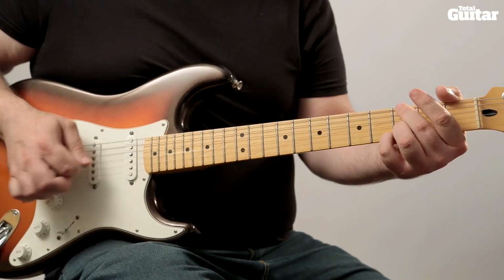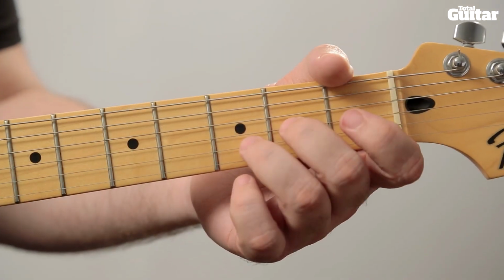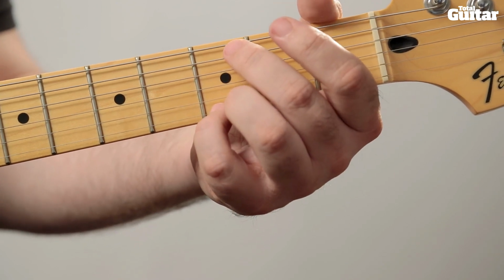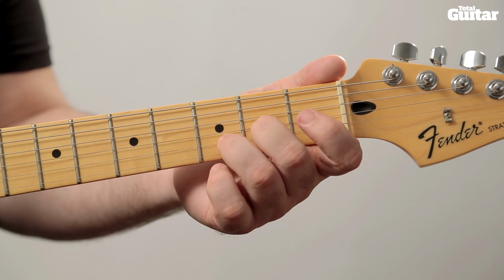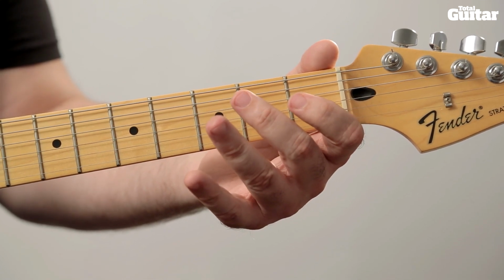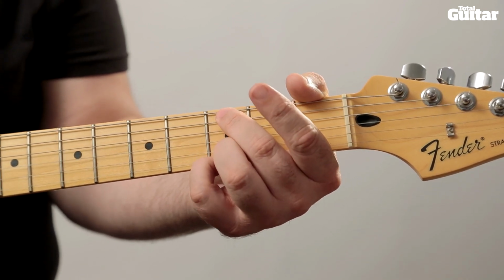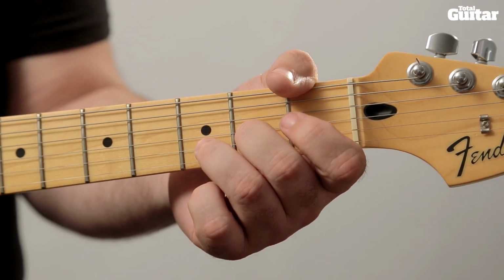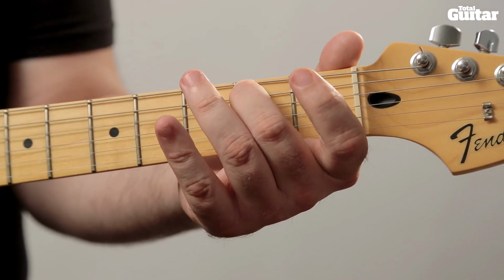How to play Lynyrd Skynyrd - Sweet Home Alabama on guitar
Buy a copy of Total Guitar here for tab, gear reviews, artist features and more